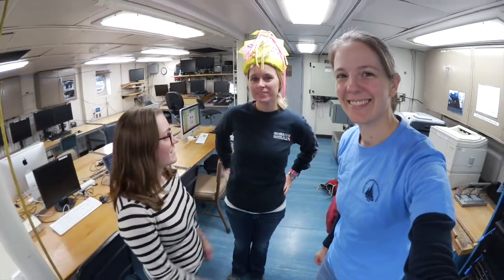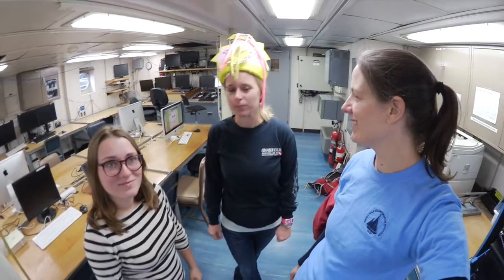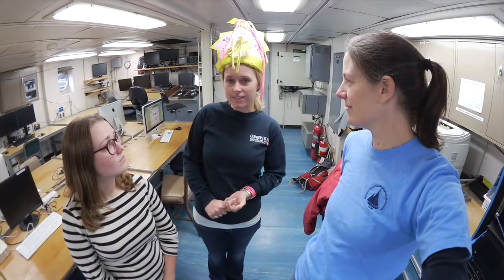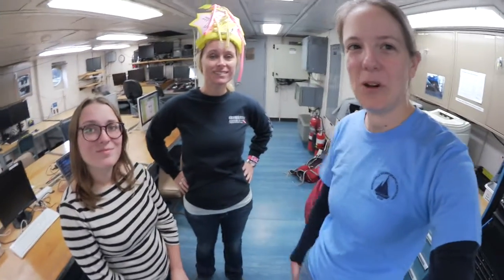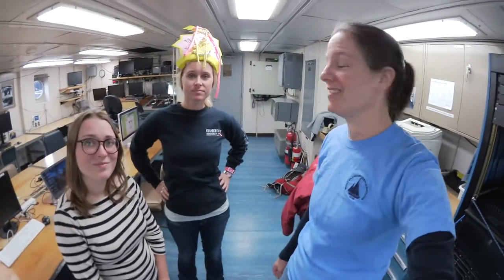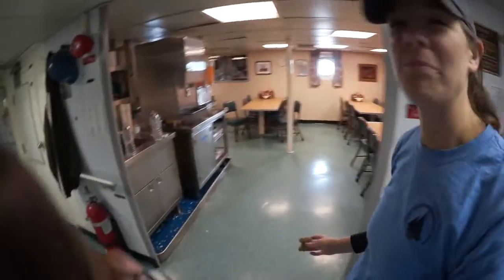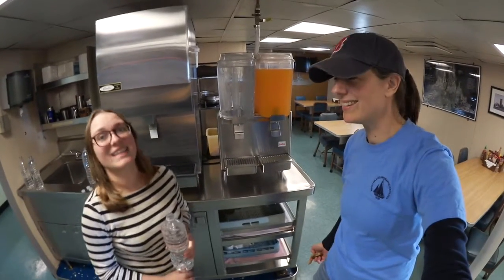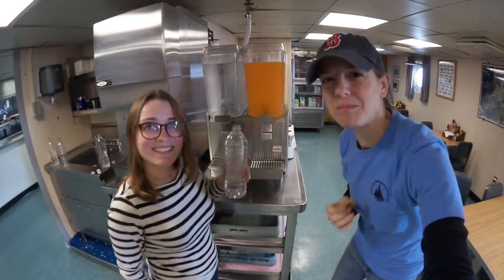[OASIS Ep. 4] R/V Atlantis Water Pt. 1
The students at the Campus Middle School for Girls asked where our clean water comes from while we are at sea. R/V Atlantis SSSG Catie explains how the R/V Atlantis makes its own water through either reverse-osmosis or flash-evaporation, which uses heat from the engine to evaporate the water and separate the salt and other minerals from a now-distilled water. We also collected some water to bring back to CMS so that the students can see if they can tell the difference between Atlantis water and Champaign, IL city water. Which is better?

In this video: Dr. Patricia Gregg, (OASIS Chief Scientist, Asst. Prof UIUC), Haley Cabaniss (PhD Student, UIUC), Catie Graver (WHOI SSSG, Shipboard Scientific Services Group).